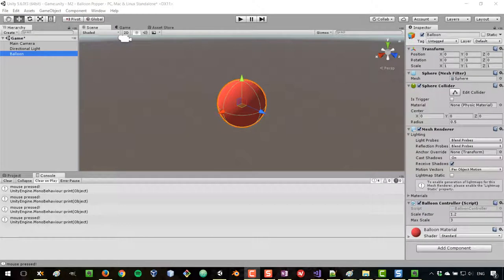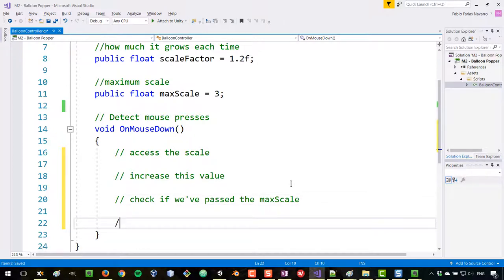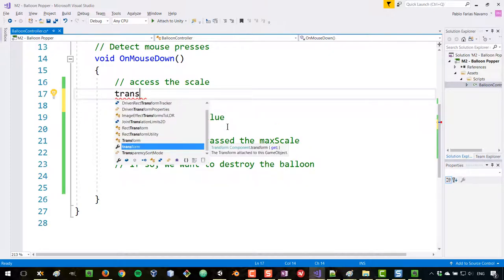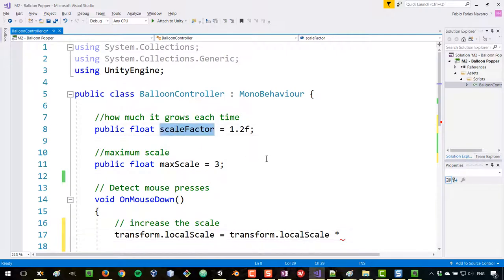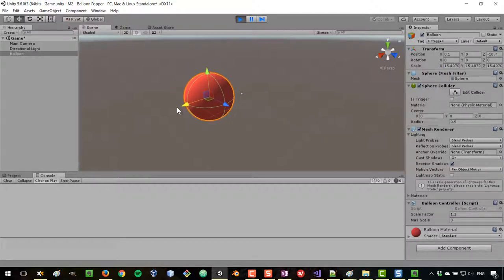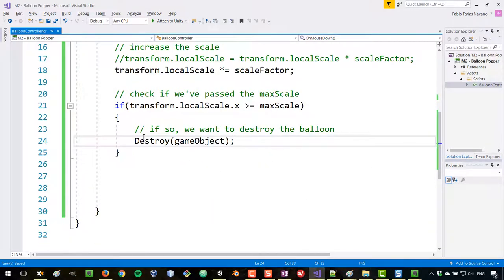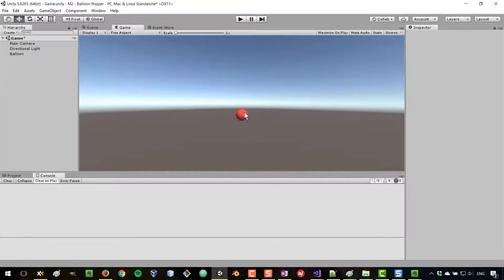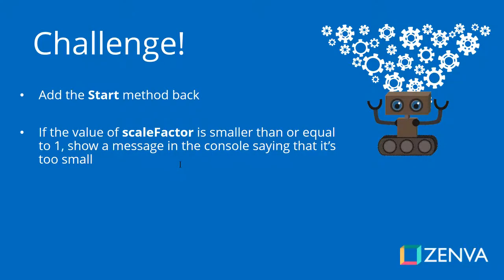Building the Balloon Popper in Unity - Part II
Learn C# and Unity by creating your very first 3D multi-level platformer game

Whether your goal is to build games for fun, start an indie studio or become a professional Unity developer in the game industry (+160k a year on senior roles), this 7-hour training contains everything you need to get started.

Throughout this course you’ll learn C# and how to use Unity from absolute scratch. We’ll introduce concepts such as vector math, Object-Oriented programming and working with materials.

All the concepts covered are tested in many challenges which make this course fun and interactive.

By the end of this course you’ll have built your own 3D multi-level platformer game, and you’ll be ready to take on much bigger challenges!

Learning goals:

Unity Editor basics
Transforms and game objects
Unity Scripting in C#
Object-Oriented Programming
Multi-level functionality
Canvas UI
Importing external assets from Blender